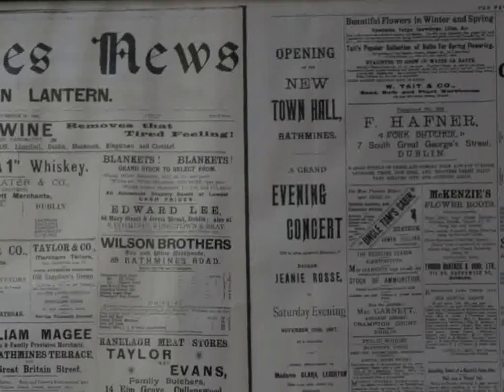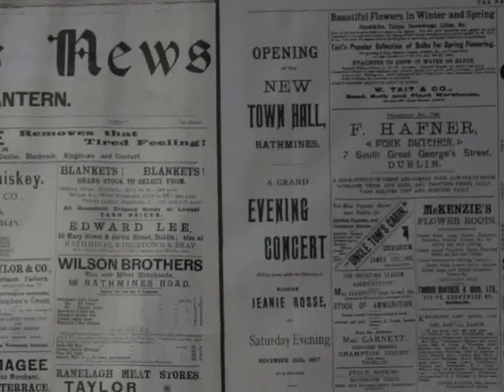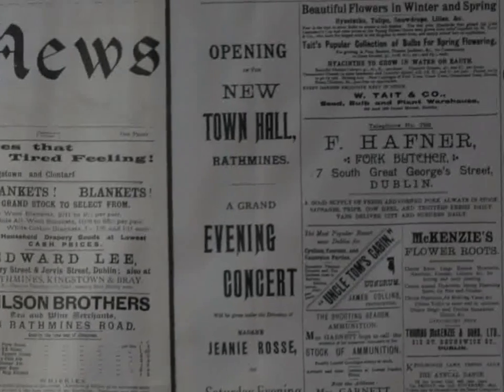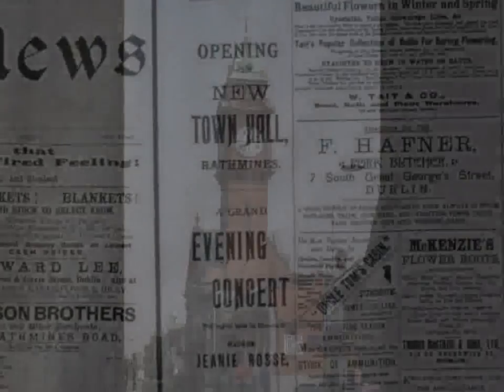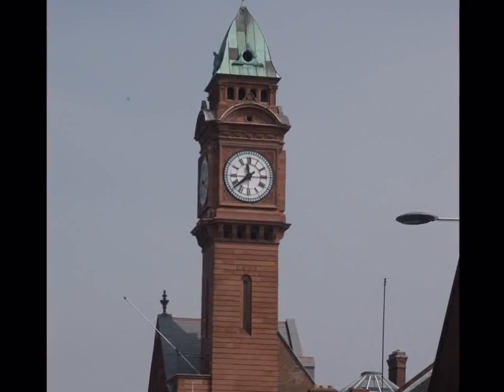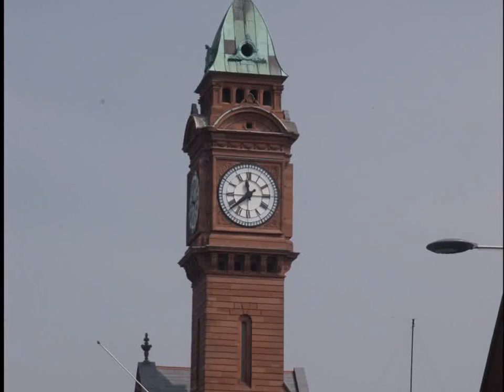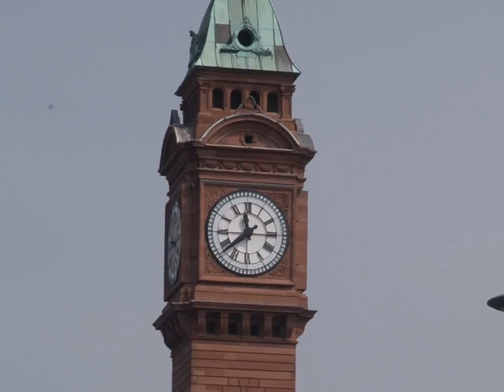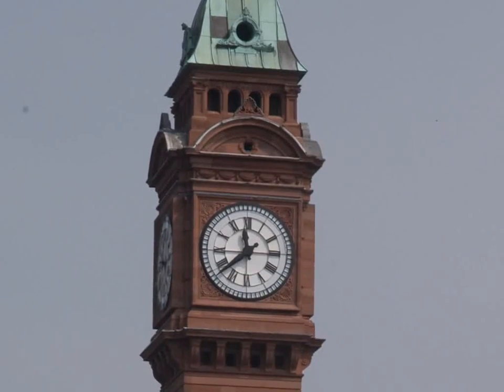Rathmines Town Hall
Rathmines Town Hall, built in 1895 was designed by Irish architect Sir Thomas Drew. Its clock tower is a famous landmark in Rathmines.